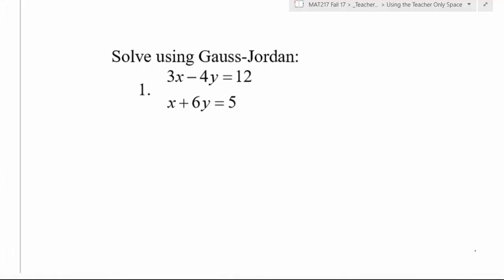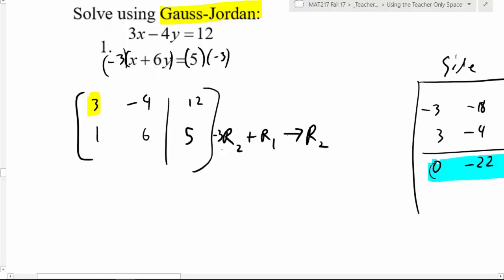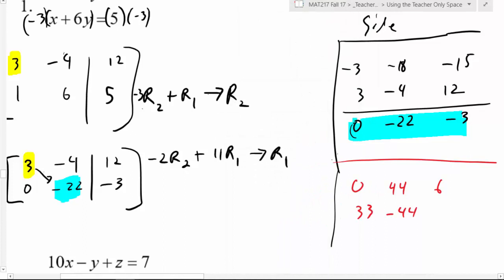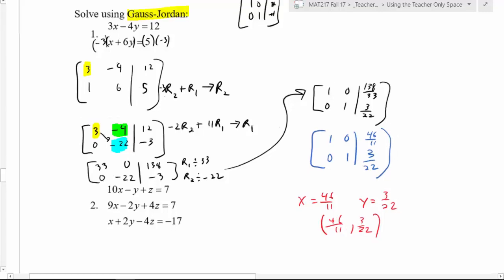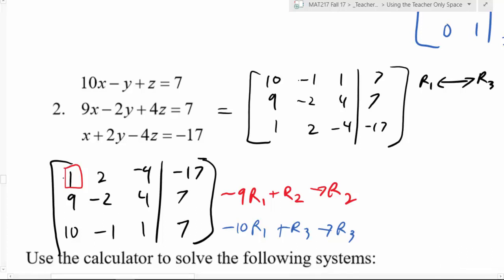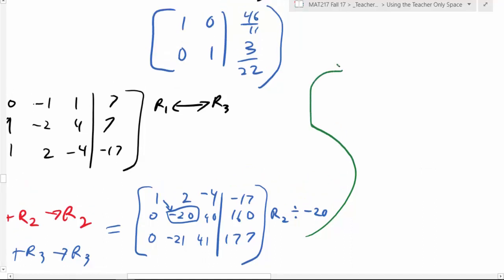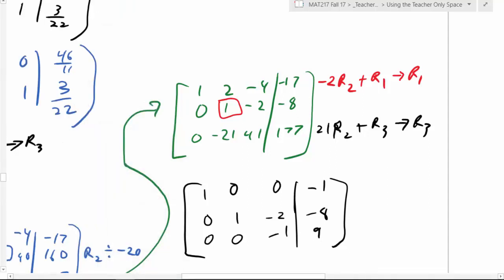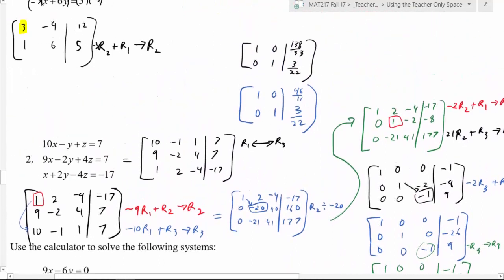MAT217 Lesson 1.1 (Gauss Jordan Examples)